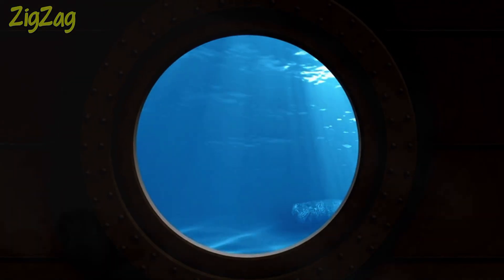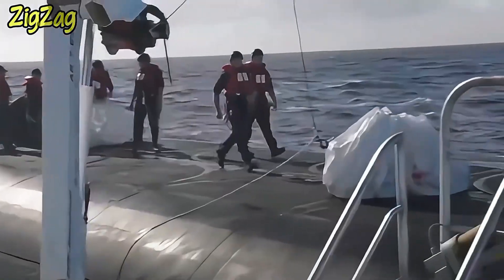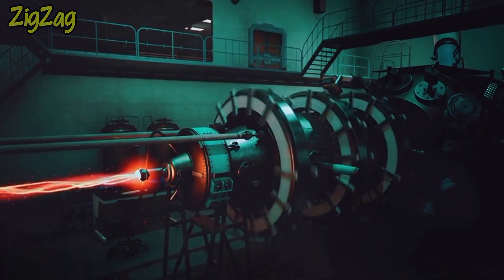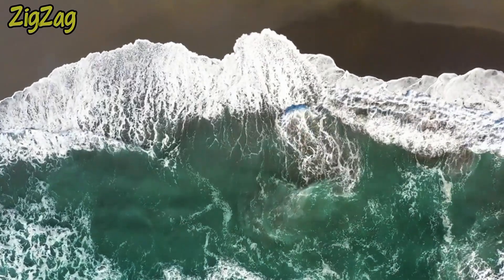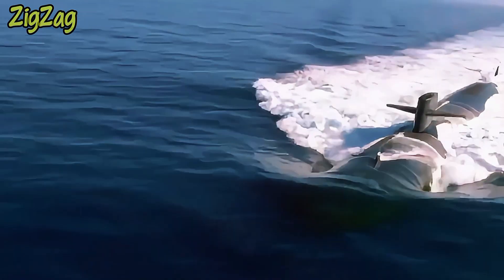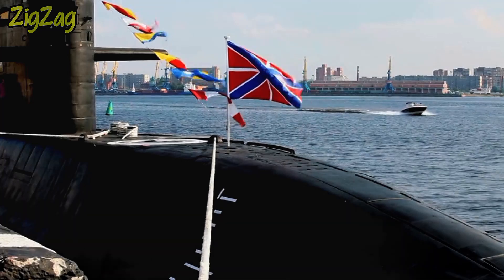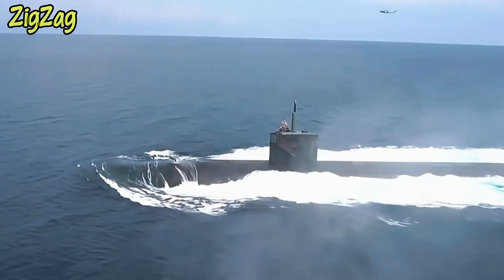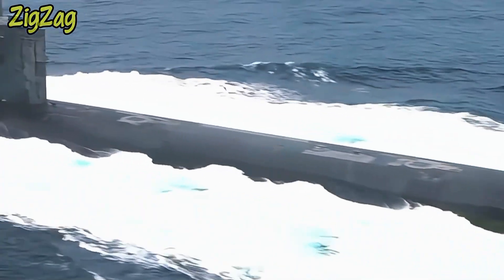How the US Navy Resupplies it's Nuclear Submarines in the Middle of Nowhere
Ever wondered how the U.S. Navy keeps its nuclear submarines operational for months without returning to port? In this video, we dive into the fascinating world of submarine logistics, from secret rendezvous with supply ships to underwater replenishment tactics. Learn how these stealthy war machines get food, torpedoes, and even crew swaps while staying hidden in the vast ocean.

🔹 The role of submarine tenders
🔹 Mid-ocean vertical replenishment (VERTREP)
🔹 Special operations for crew rotations
🔹 The future of submarine logistics